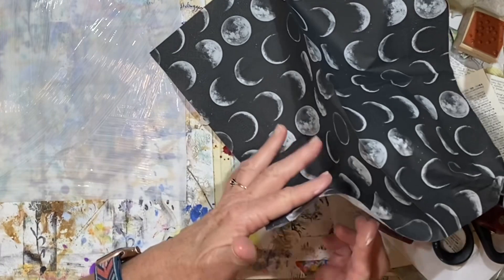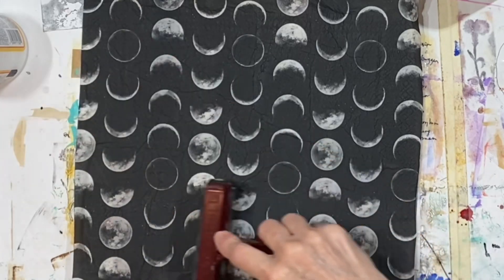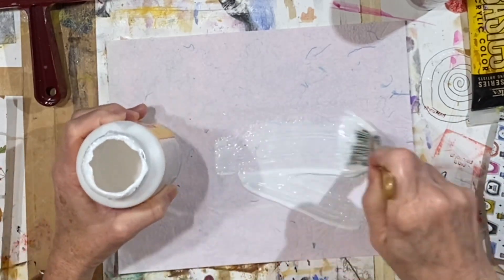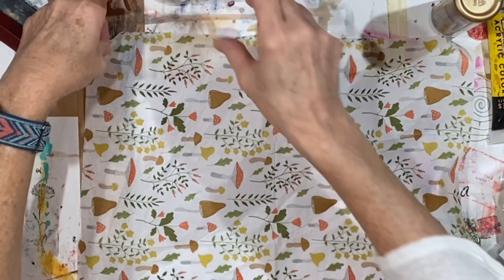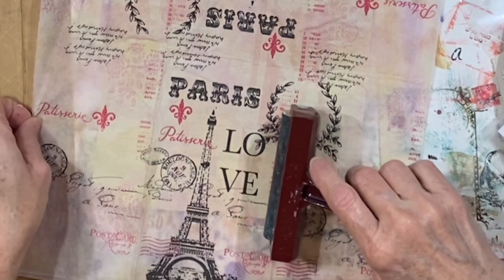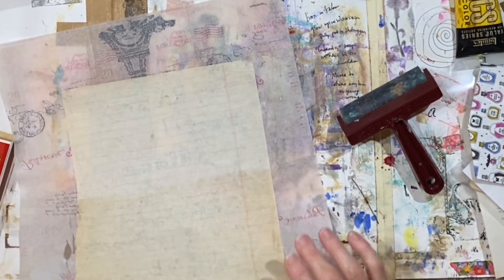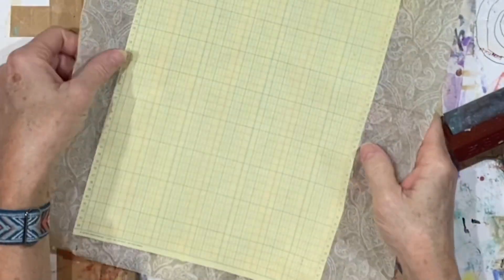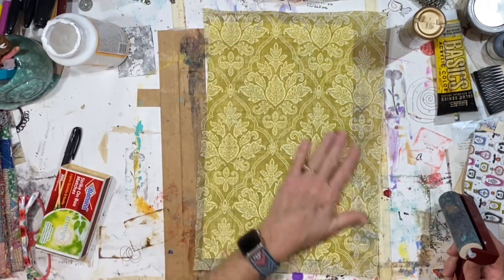LET'S MOD-PODGE NAPKINS!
Hey, everybody! I love using napkins, but I don't always think to pull them out.  I thought I would make ahead some pages using various types of paper and various napkins applied with Mod-Podge.

xx
Lynn